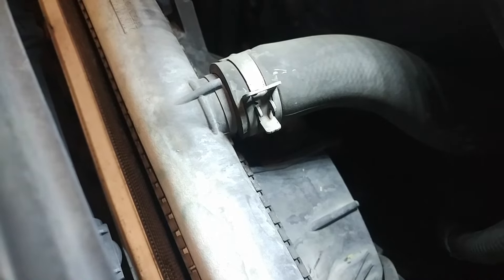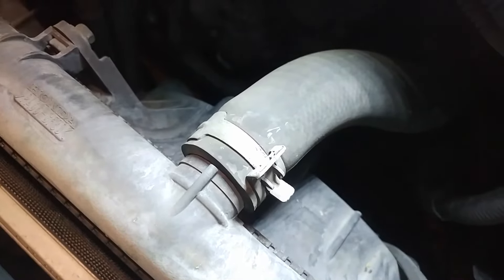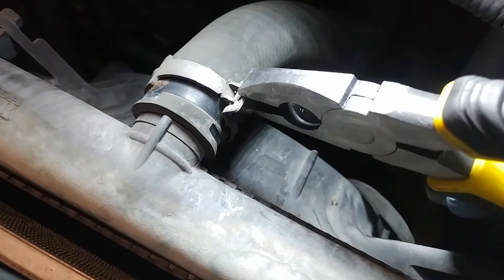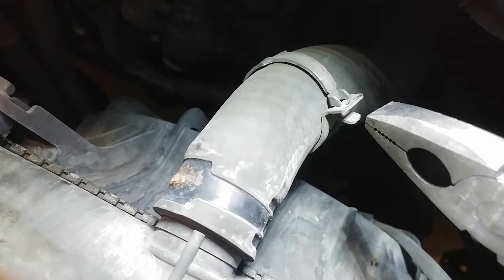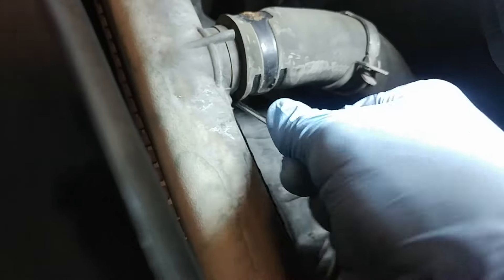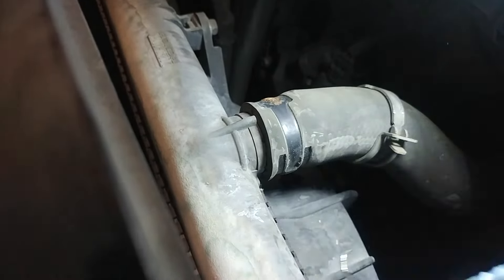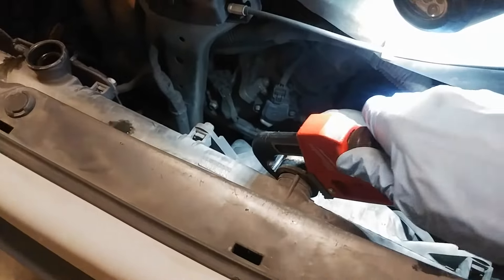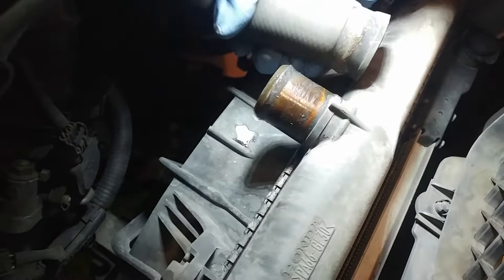Remove Radiator Hoses the Easy Way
In this video I talk about how to remove stubborn radiator hoses the easy way.